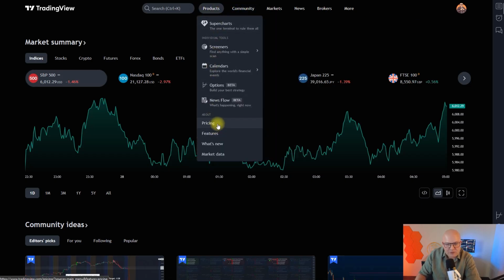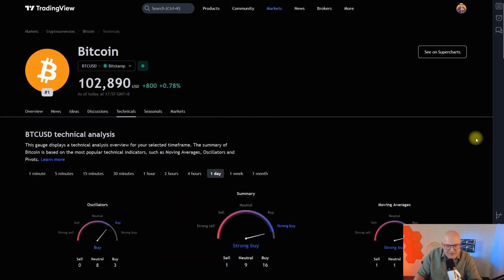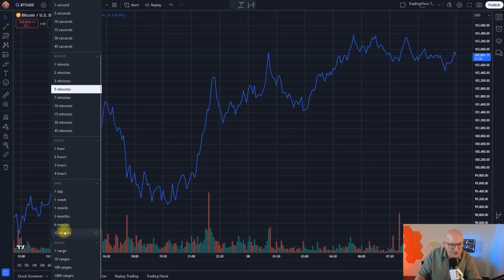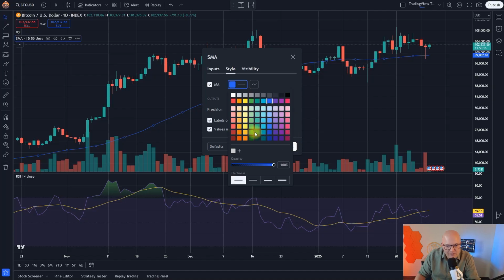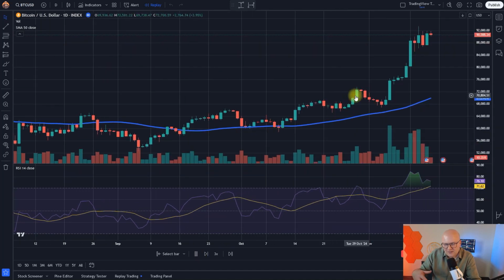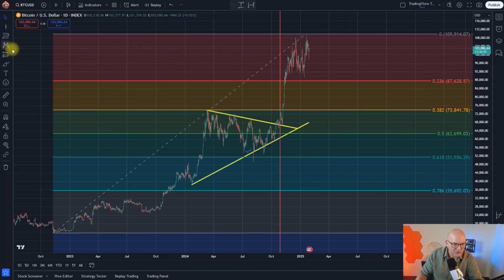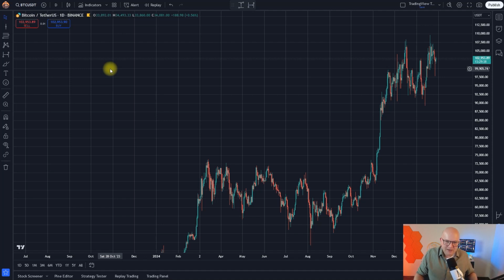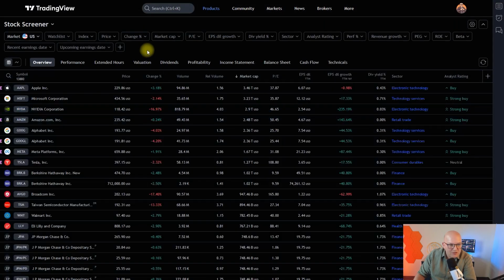How To Use TradingView For Beginners (New 2025 Guide)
Ready to turn your trading game up a notch? In this comprehensive guide, I’ll walk you through everything you need to know about TradingView—from setting up a simple chart to more advanced features. Whether you’re completely new to charting or looking to master advanced features, you’ll learn how to harness TradingView’s powerful tools to analyze the markets like a pro.

With over 90 million users worldwide, TradingView is the leading platform for traders and investors. You'll discover how to set up charts, apply indicators, create alerts, and leverage community ideas—all from one user-friendly interface. Plus, I’ll show you the benefits of each subscription plan and why even the entry-level Essential plan can drastically improve your workflow.

Use my exclusive link to sign up for TradingView and get $15 off your next subscription. That’s enough to make the Essential plan free for an entire month—an ideal way to test-drive the platform’s most useful features without spending a dime. Don’t miss out!

- How to navigate TradingView’s homepage and user settings
- Setting up and customizing charts (candlesticks, Heikin Ashi, etc.)
- Adding and configuring indicators (RSI, Moving Averages, etc.)
- Creating alerts, watchlists, and templates to optimize your workflow
- Exploring the economic calendar and screener tools for stocks, crypto, and more
- Tips for drawing trendlines, Fibonacci retracements, and other analysis techniques
- Why choosing the right subscription plan can make all the difference

By the end of this tutorial, you’ll have all the skills you need to make TradingView your one-stop platform for technical analysis, fundamental insights, and real-time market data.

Timeline:
0:00 How to get a 15 USD Promo Code for TradingView?
1:30 What are the differences between the TradingView subscription plans?
3:50 What does the starting page of TradingView show you?
4:45 How to search for stuff on TradingView?
8:00 How to set up your TradingView profile and secure your account
10:05 How to use TradingView charts for beginners?
15:30 How to add indicators to a TradingView chart?
18:34 How to use indicator templates on TradingView?
19:30 How to set up TradingView alerts?
22:00 How to use the chart replay function on TradingView?
23:00 How to compare symbols on TradingView?
24:25 How to draw onto TradingView charts?
31:30 How to use watchlists on TradingView?
33:00 How to access chats and private messages on TradingView?
34:40 How to use the economic calendar on TradingView?
38:15 How to use the screener on TradingView?